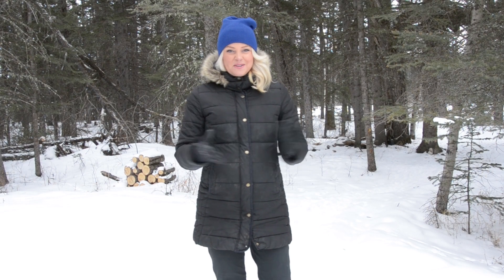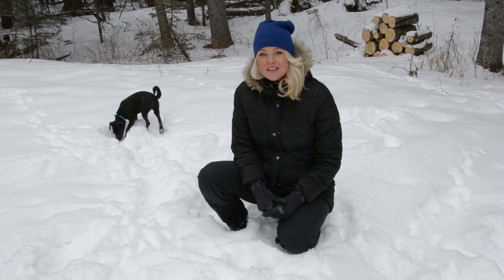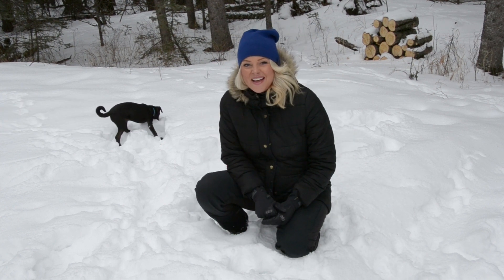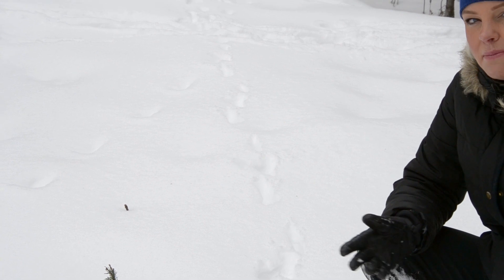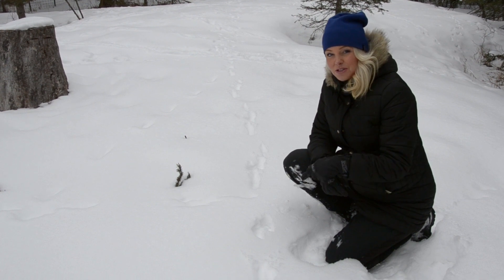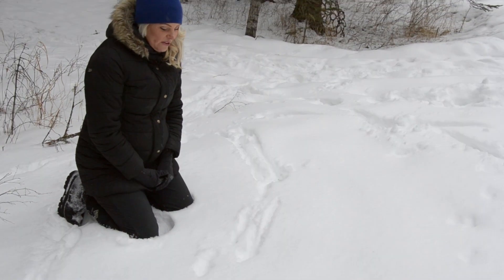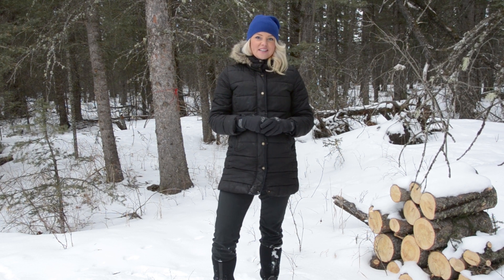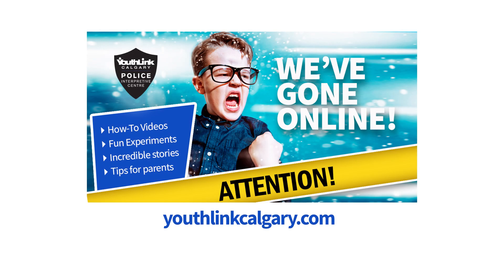Cabin Fever Forensics: Stories in the Snow | Calgary's Police Museum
Calling all young Detectives! Looking for a fun and easy way to explore the world of forensic science at home? We’ve got you covered. Tune in for at-home experiments, activities and real police intel – let the curiosity grow!